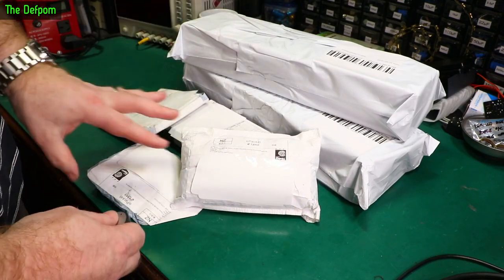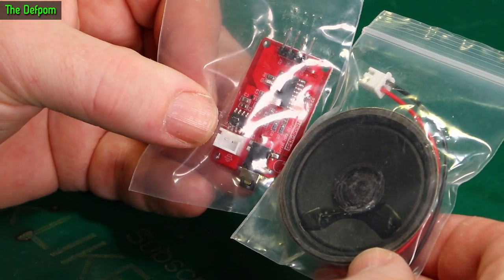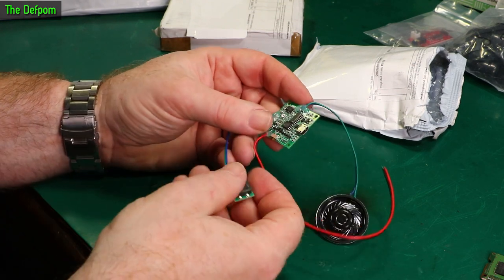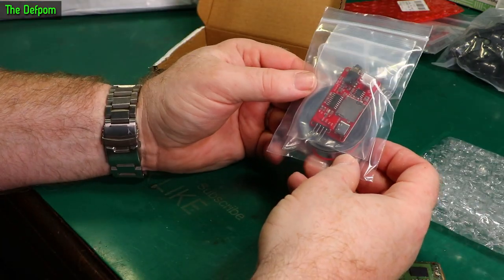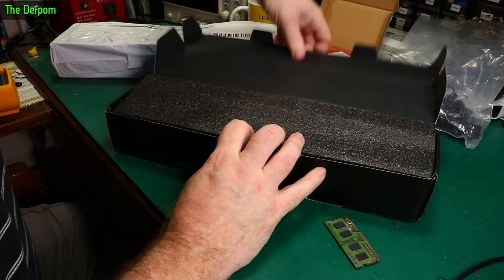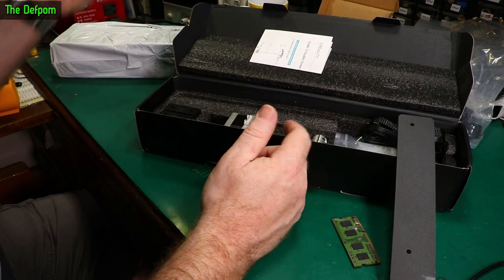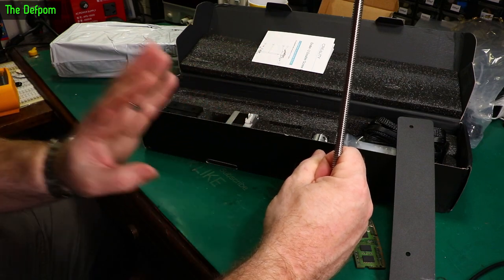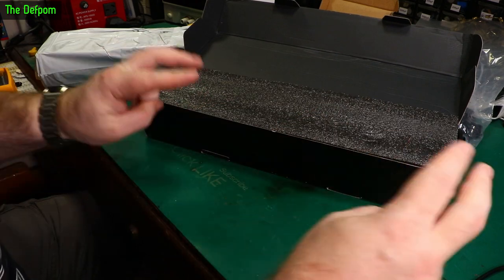🔴 What's in my Mailbag ? - Mailbag Monday 5th December 2022 - No.1071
What's in my Mailbag ? - Mailbag Monday 5th December 2022

0:00 - Intro.
0:04 - 13mm Cable Glands
0:41 - Audio Playback Module 1 (no link).
1:34 - Audio Playback Module 2
2:48 - Audio Playback Module 3 (no link).
3:25 - Let's be clear...
3:36 - Creality Ender 3 Dual Z Axis Upgrade Kit

My Electronics Tools (video and purchase links)
Boonton
4220.

HP/Agilent/Keysight
3457A.

Marconi
2022D.

Siglent
SDS1104X-E.
SPL-1008.